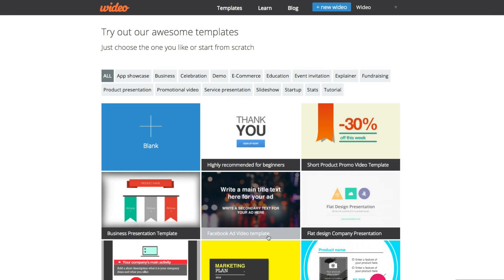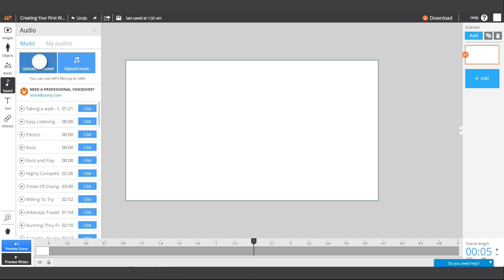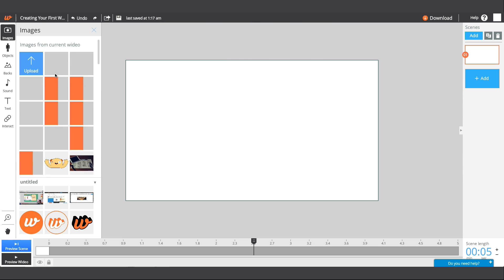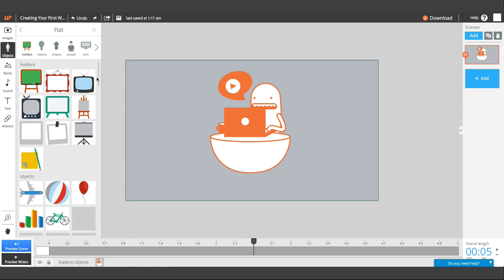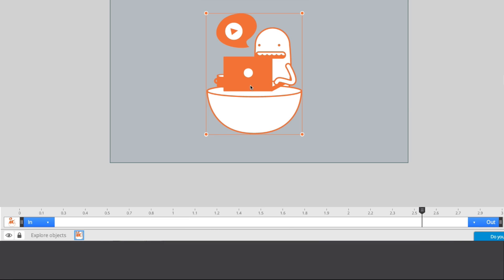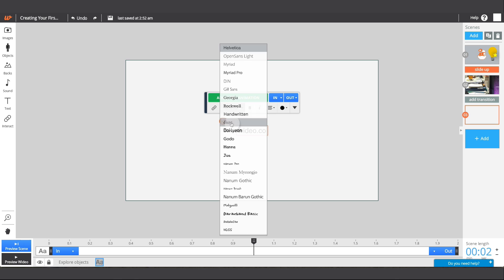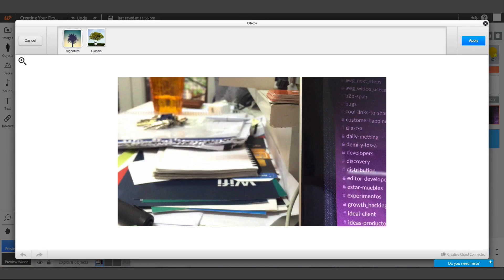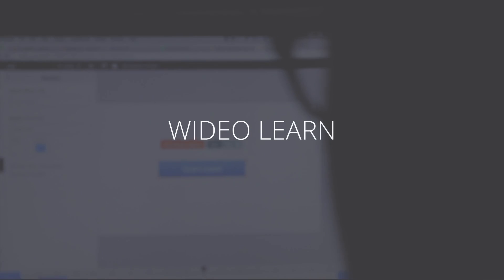Starting Your First Video | Wideo Learn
Ready to start your first video project in the Wideo Editor? This video breaks down the basics of editing in Wideo in 2 minutes.

Wideo is a platform for creating animated videos simply & quickly. Create your own today